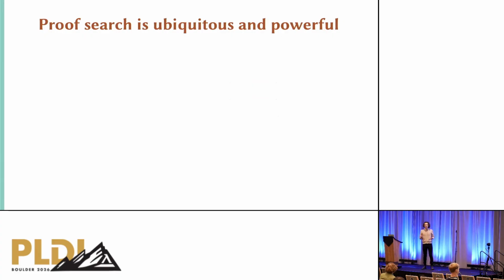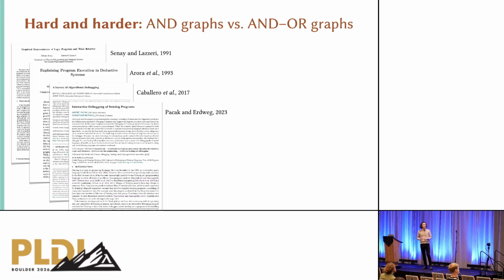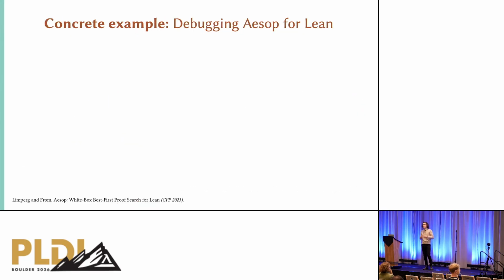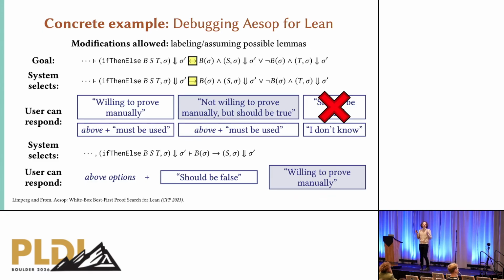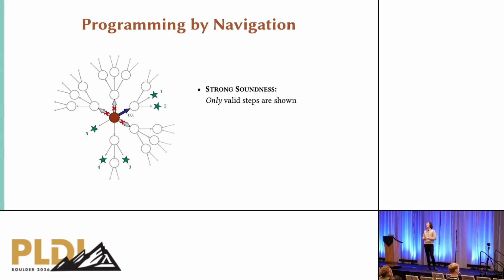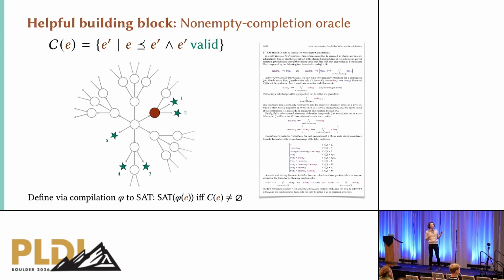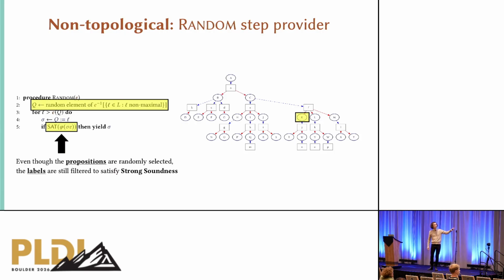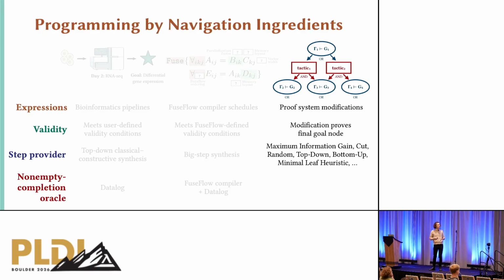[PLDI'26] Navigating AND–OR Graph Modifications to Debug Failing Proof Search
Navigating AND–OR Graph Modifications to Debug Failing Proof Search (Video, PLDI 2026)
Justin Lubin, Marlena Preigh, Max Willsey, Sarah E. Chasins
(University of California at Berkeley, USA; University of California at Berkeley, USA; University of California at Berkeley, USA; University of California at Berkeley, USA)

Abstract: Proof search powers our most advanced programming tools, from type systems, to search tactics for interactive theorem provers, to Datalog-backed program analyses. Although proof search tooling is powerful and now pervasive, \emph{debugging} it is hard, even for experts. When proof search cannot prove the goal, the programmer's best source of information is a massive AND--OR graph representing the tool's internal state during the proof search process. The difficulty of understanding and debugging this vast trace of internal state locks programmers out of exactly the high-assurance automated reasoning tools we want them to adopt.

We propose a new formulation of proof search debugging, which: (i)~views AND--OR graphs as a partial representations of the underlying proof system, (ii)~treats debugging as a process of applying modifications to this proof system, and (iii)~uses a debugging tool to solicit these modifications until the resulting proof system proves the original goal. This approach unifies decades of ad-hoc strategies in a single general-purpose framework and is applicable to the diverse range of programming tools that use proof search. Our framework can express existing ``why-not'' debugging strategies as well as new strategies, and we evaluate such strategies on 284 AND--OR graphs. We find that a strategy that enforces a property called \textsc{Strong Soundness} reduces the number of decisions by 1.4$\times$--3.2$\times$ compared to an unsound baseline, and a new property we call \textsc{Strong Completeness Modulo Observability} enables pruning to further reduce decisions by 1.0$\times$--2.8$\times$ for an overall reduction of 2.0$\times$--3.8$\times$.